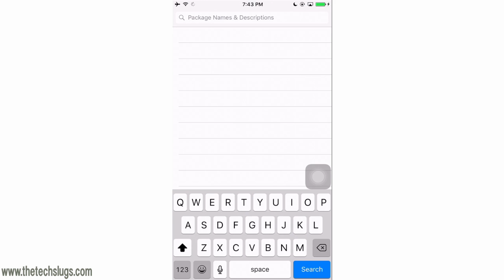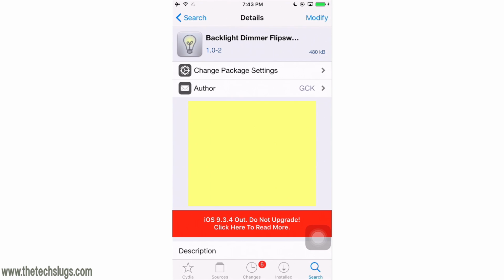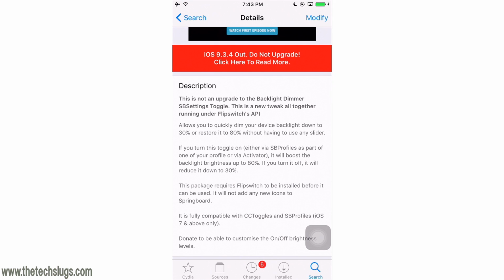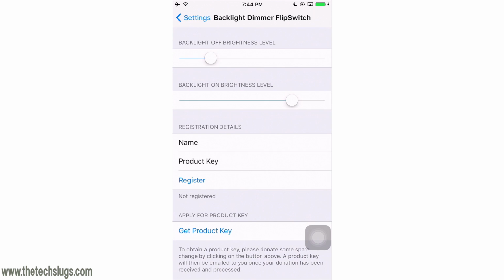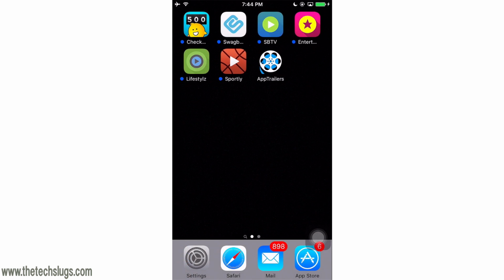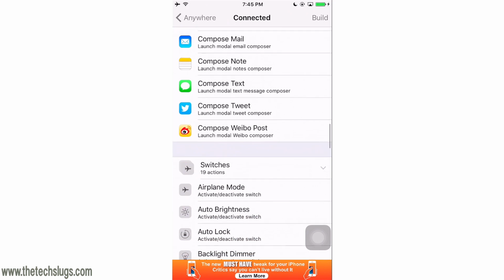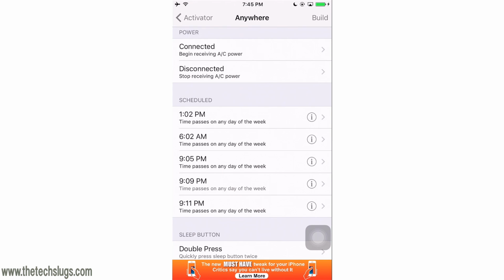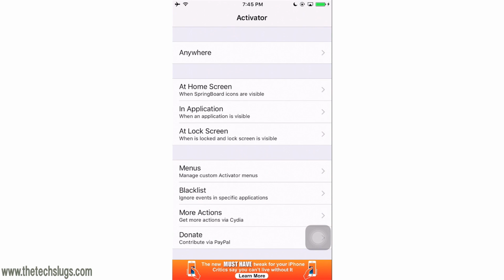Dim iOS Device When Unplugged, Brighten When Plugged In: Backlight Dimmer Flipswitch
This tweak was tested and working by me on iOS 8, 9, 10.
It is on BigBoss, so no need to add any repos on Cydia.
I do this to keep my cash devices off the charger (timer off) as long as possible and to keep them from dying as long as possible in the event of a power outage (a UPS is used for the network).